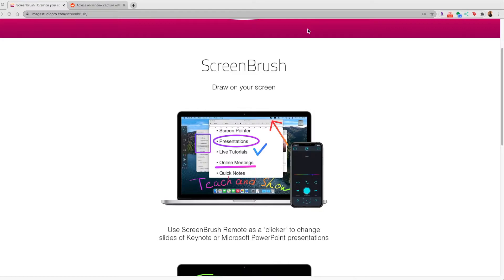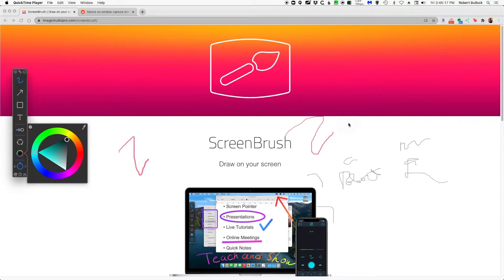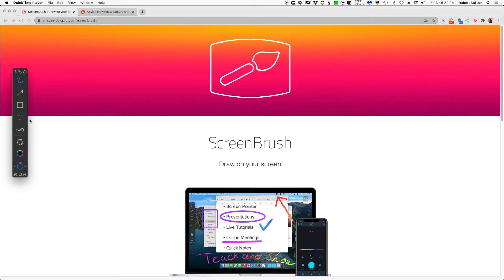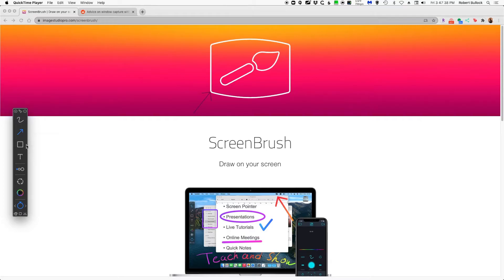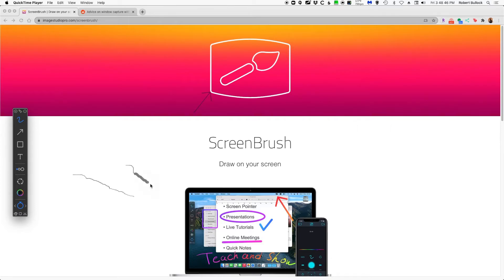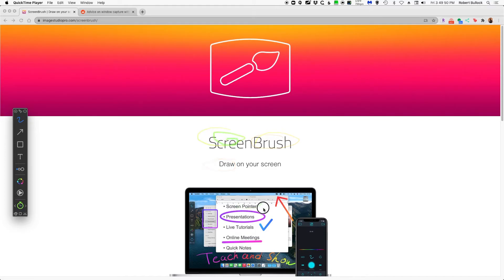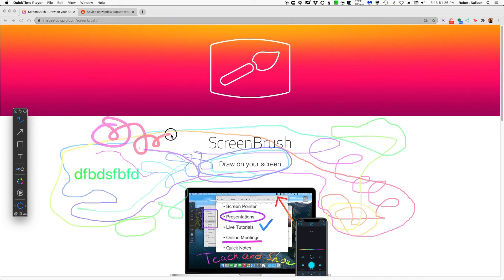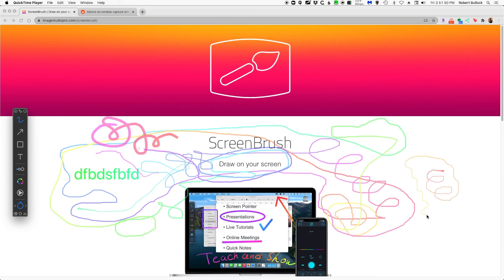ScreenBrush annotation Review: When to Use It. Streamlabs OBS, Zoom, UC Logic, Monoprice, Pens!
Mini Review. When you should buy it and when you shouldn't. Streamlabs OBS, Zoom, UC Logic, Monoprice, Pens, Quicktime Screen Capture discussed.